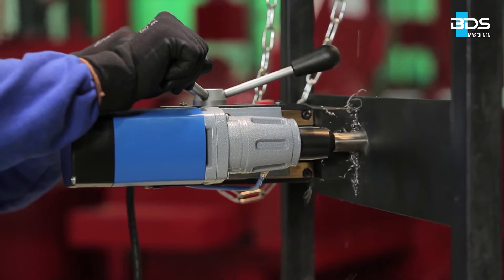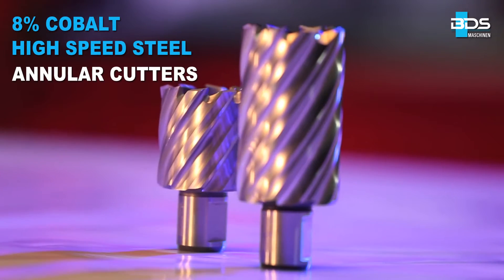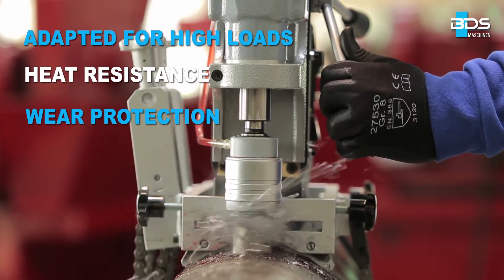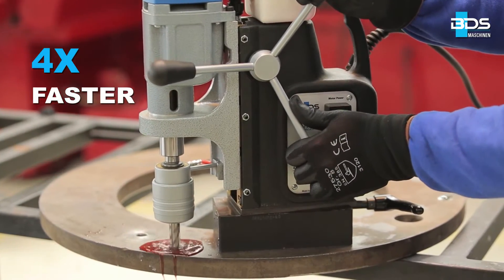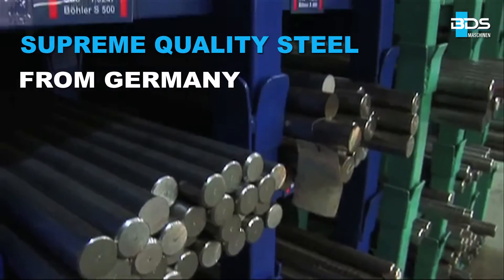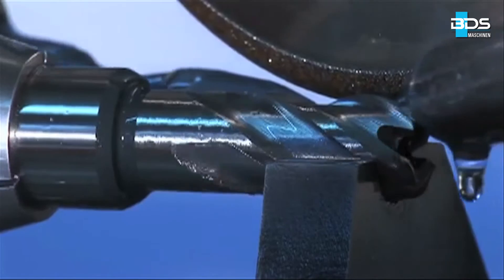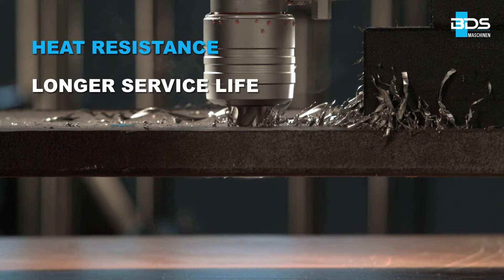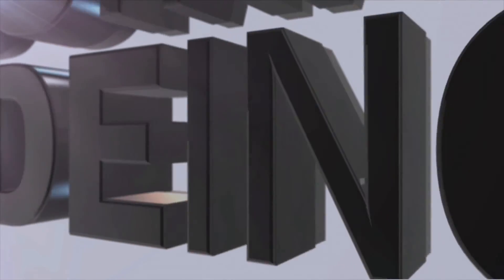Premium HSS Annular Cutters with 8% COBALT | Core Drills | Made in Germany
The Made in Germany HSS Cobalt 8% annular cutters are made of special steel HSS M42, with a percentage of cobalt for greater heat resistance and wear protection. M42 is a molybdenum-series high-speed steel alloy with an additional 8% cobalt. It is widely used in metal manufacturing industries because of its superior red-hardness as compared to more conventional high-speed steels, allowing for shorter cycle times in production environments due to higher cutting speeds or from the increase in time between tool changes. M42 is also less prone to chipping when used for interrupted cuts and costs less when compared to the same tool made of carbide. Tools made from cobalt-bearing high speed steels can often be identified by the letters HSS-Co.